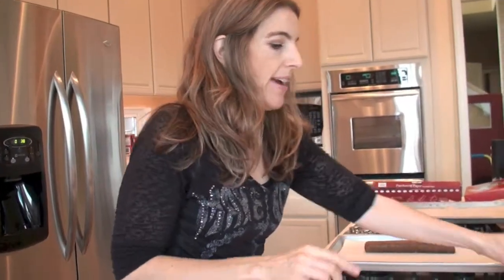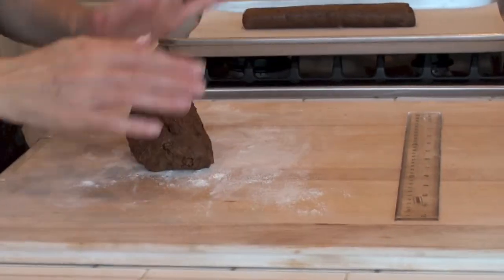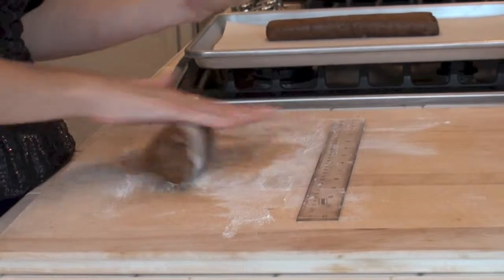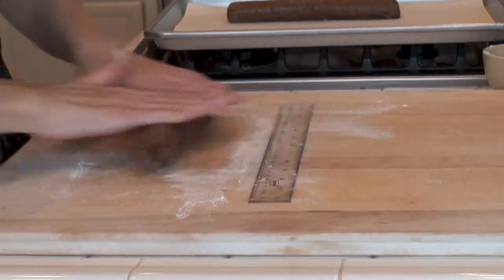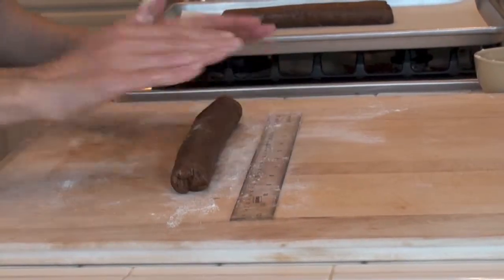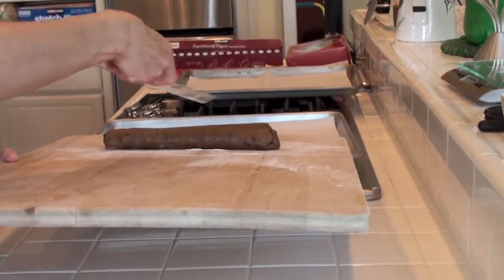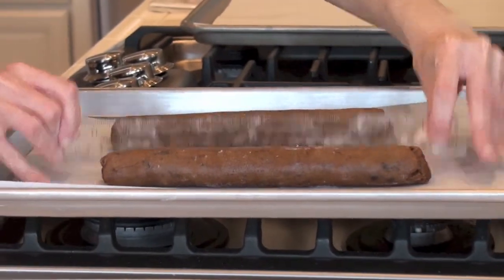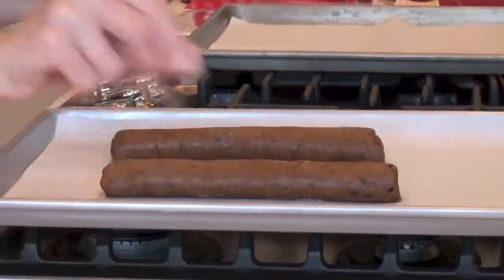How to make hermit cookies - Rolling dough into logs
How to roll hermit dough into logs, using your hands.